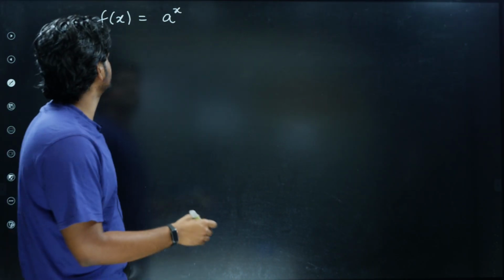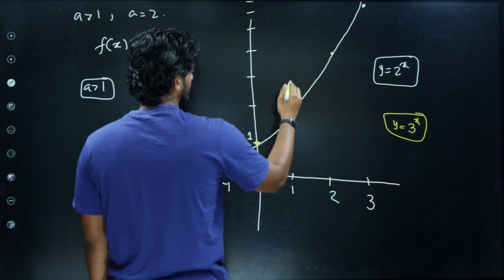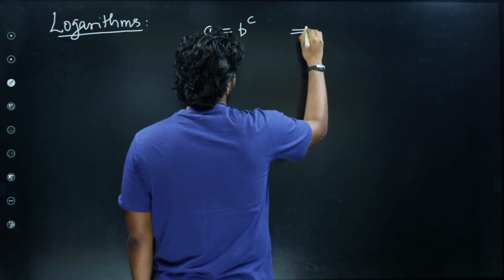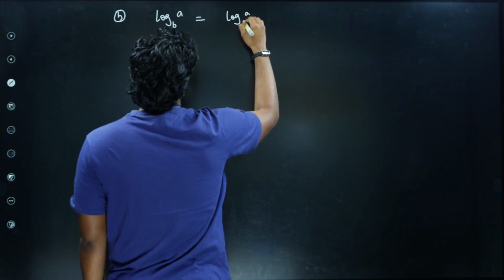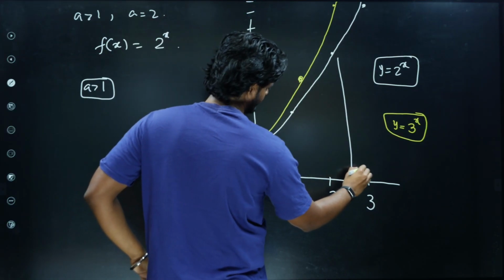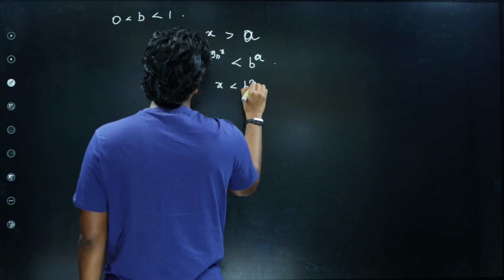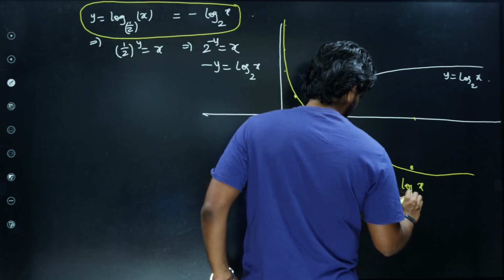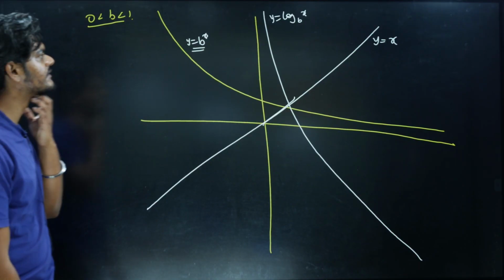Exponential & Logarithmic Functions | Easy Explanation | ISI/CMI Preparation | VOS | Math Olympiad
Exponential & Logarithmic Functions | Easy Explanation | ISI/CMI Preparation | VOS

In this session, Anirudha Sir takes you through Trigonometric Functions with a clear problem-solving approach designed specially for ISI Admission Test 2026 and CMI Entrance Exam 2026 aspirants.

Trigonometry is a high-weightage topic in ISI & CMI, and mastering functions, identities, graphs, and transformations is crucial to crack subjective Olympiad-level questions. This lecture focuses on conceptual clarity, logical thinking, and how trigonometric functions are tested in ISI, CMI, and Maths Olympiads.

📌 What you’ll learn in this video:

Understanding trigonometric functions deeply

Domain, range & behaviour of trigonometric graphs

Common mistakes students make in ISI/CMI questions

How to approach subjective problems without shortcuts

Strategy to use trigonometry effectively in ISI & CMI exams

This session is ideal for students preparing for:

ISI Admission Test 2026

CMI Entrance Exam 2026

Math Olympiads (IOQM/RMO level concepts)

Advanced school mathematics & competitive exams

👉 Watch till the end to build a strong foundation in trigonometric functions and take one step closer to ISI/CMI success.